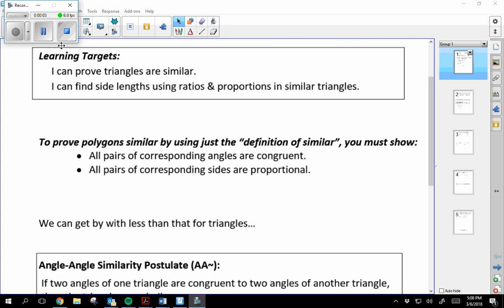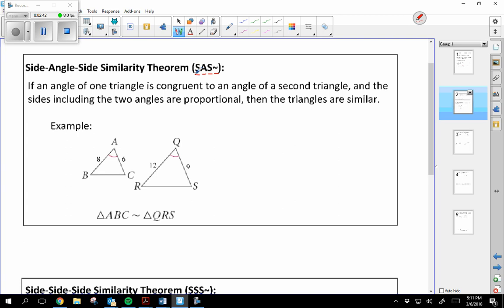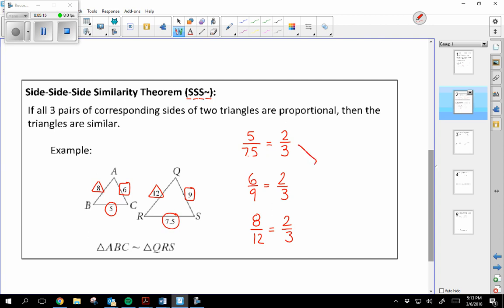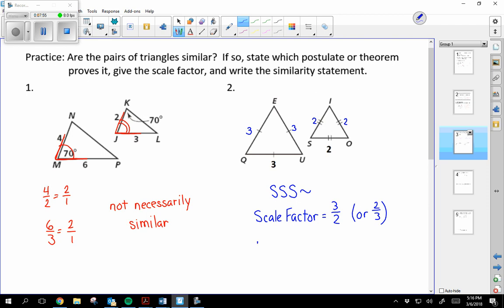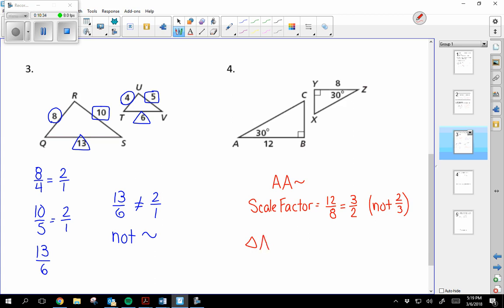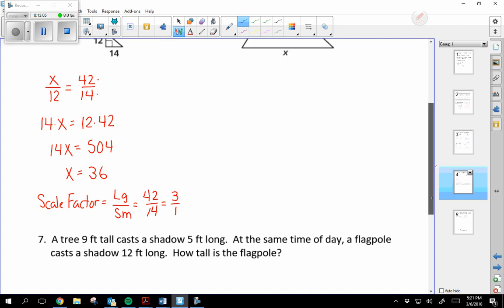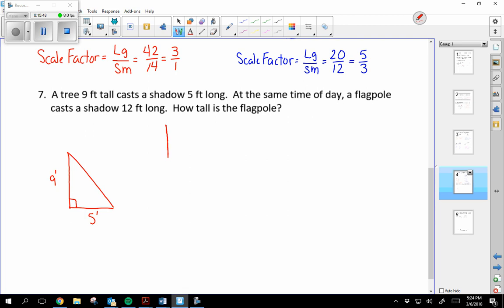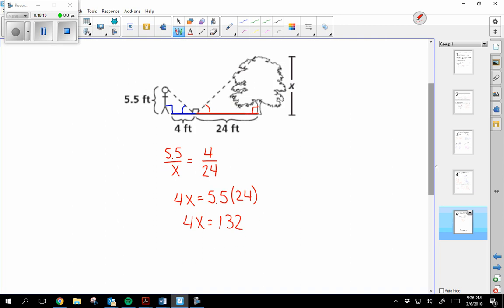March 8 video lesson